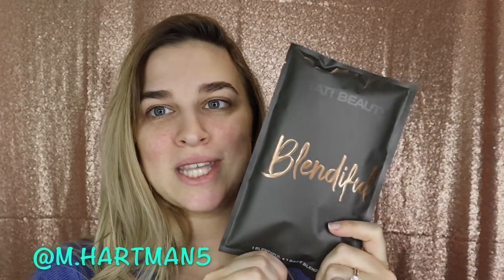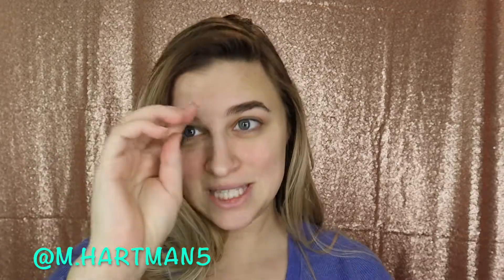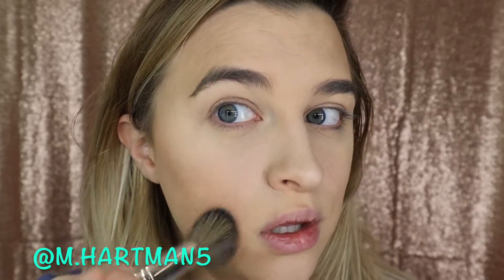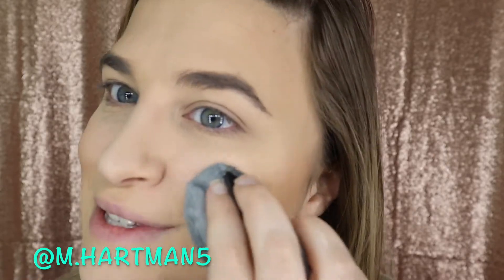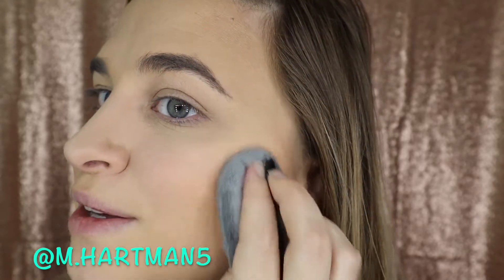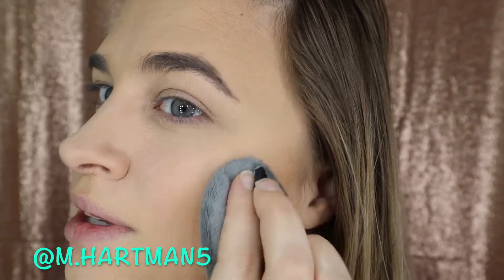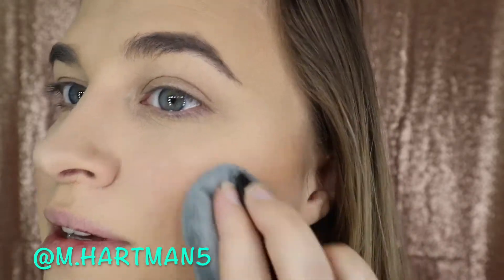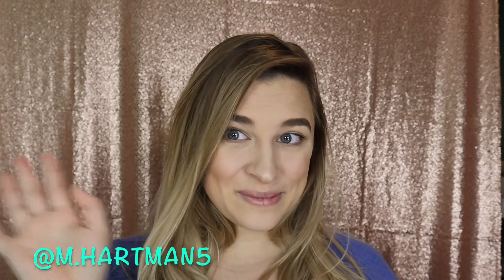Tati Beauty Blendiful vs Beauty Blender + GIVEAWAY!!!!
In this video I will be testing out the Tati Beauty Blendiful and comparing it to the Beauty Blender!!!

Also check out the Tati Beauty Textured Neutrals Vol I palette, it is my favorite eyeshadow palette

Winner will get the Tati Beauty Blendiful.
2. Leave a comment saying where you are from and a good way to contact you (email, Instagram, etc.)
3. Winner will be picked on Feb 1

Hi everyone, I’m Melanie Hartman! On this channel you will find makeup tutorials, fashion, unboxings, both makeup and fashion hauls & more! You will also hear things about my life. Any opinions that you see in my videos are my own! Hope you enjoy!